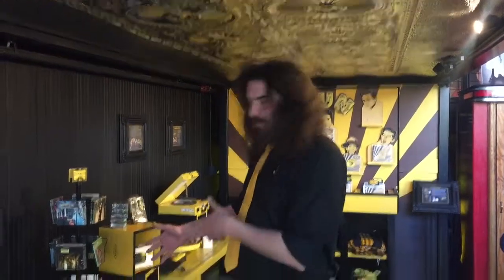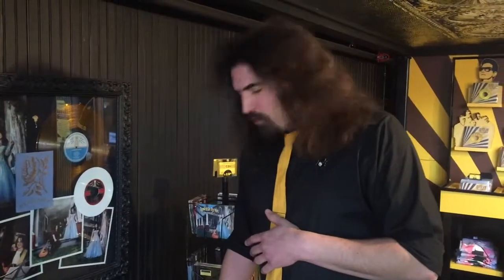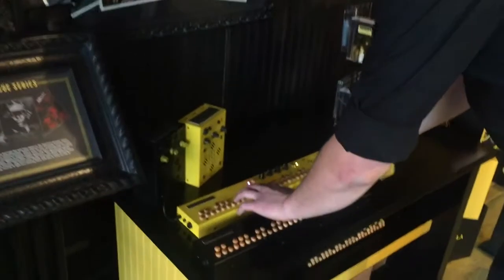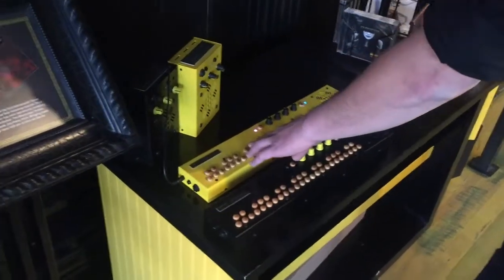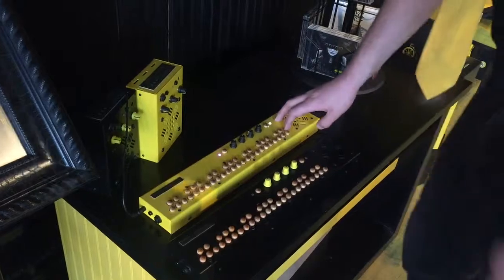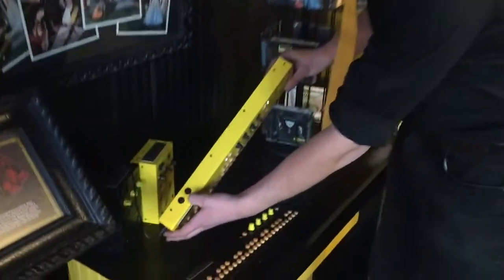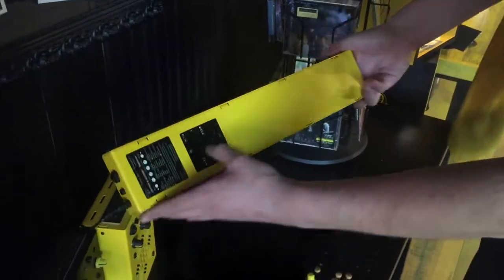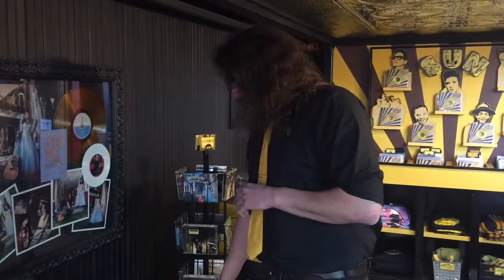Third Man/Septavox Demo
Jamie Mosshart from Third Man Records Cass Corridor demonstrates the Septavox Keyboard, available as part of the Passenger Compass Campaign.